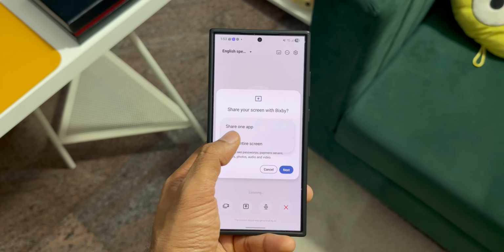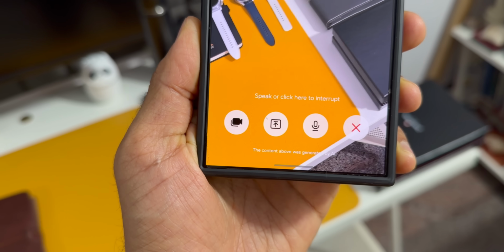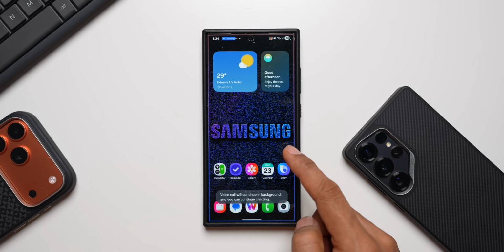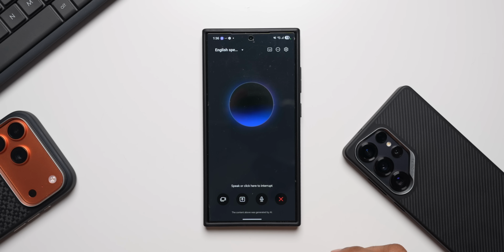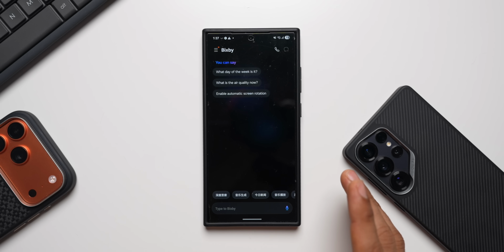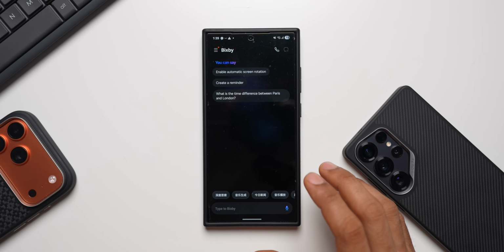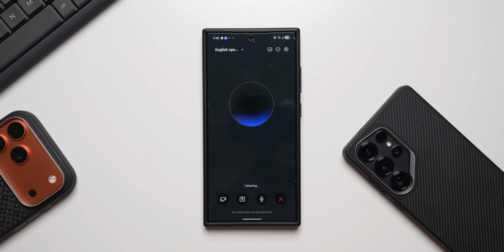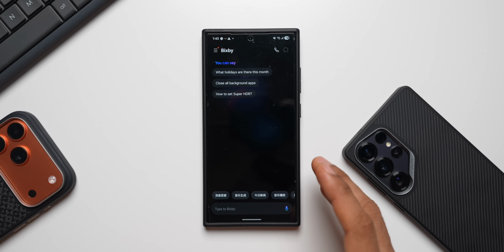INSTALL NOW! 📲 Get This on ANY Samsung Phone (Early Access)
Now you can install Bixby Live feature on any galaxy phone running on one ui 6 and above